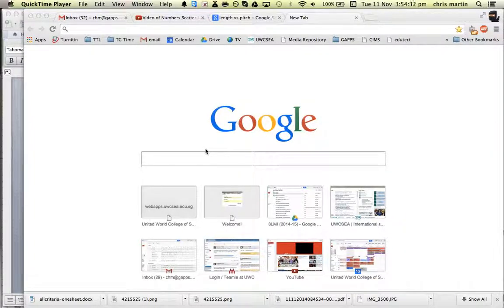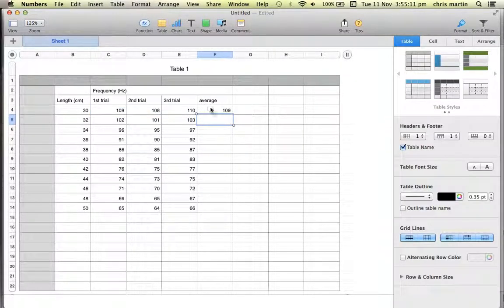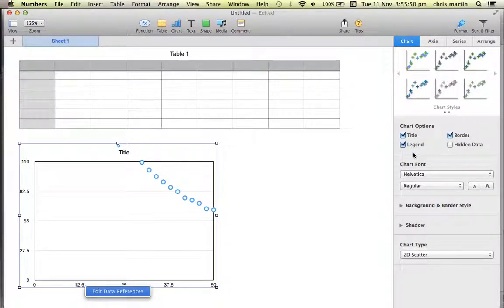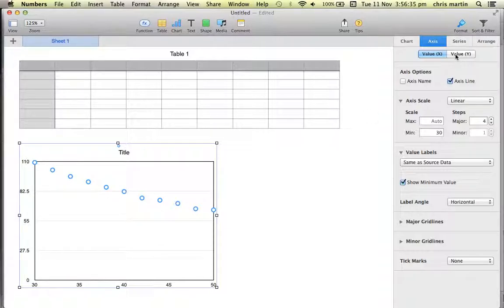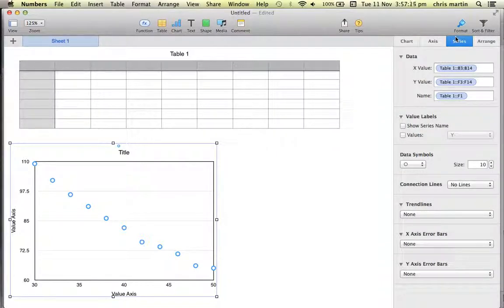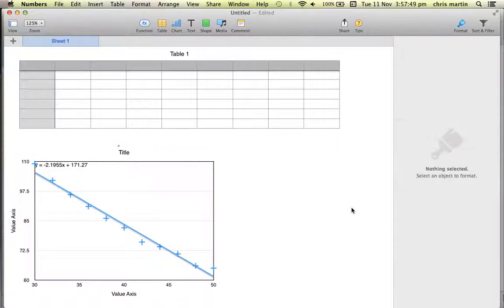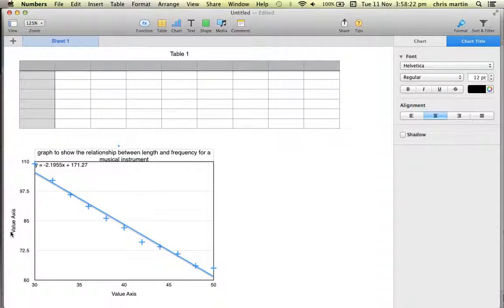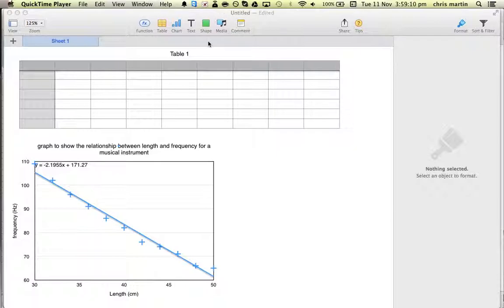graph in numbers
how to make a graph in numbers